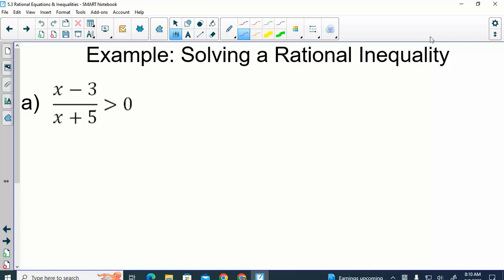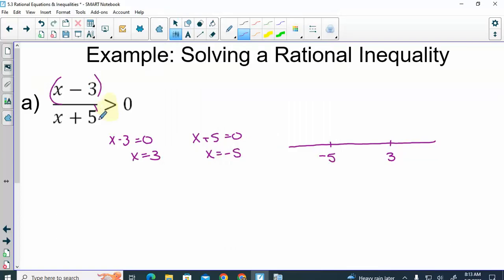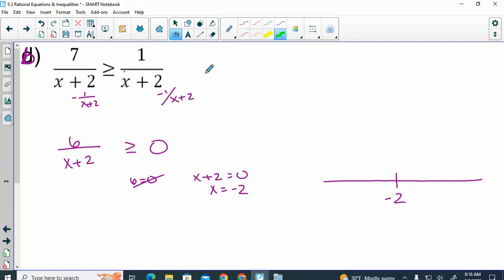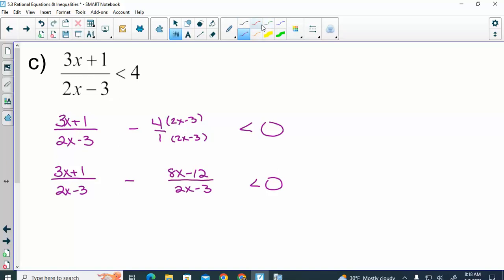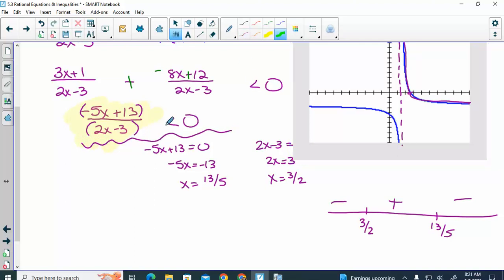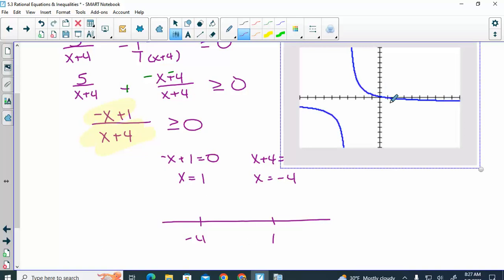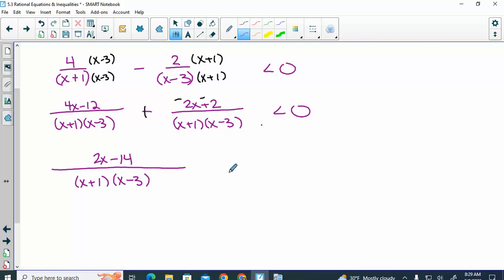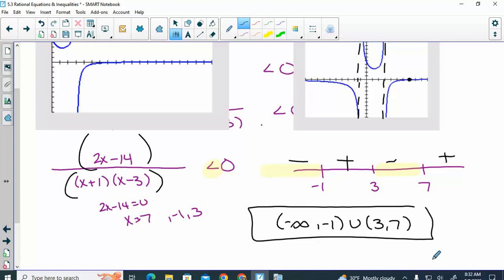Section 5 3 Feb 8